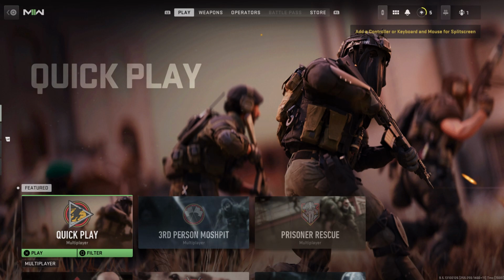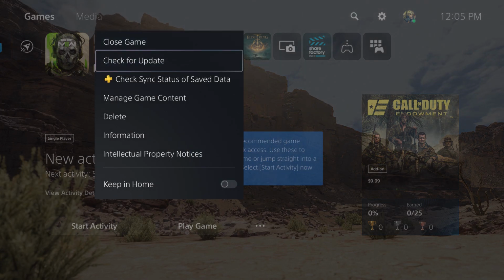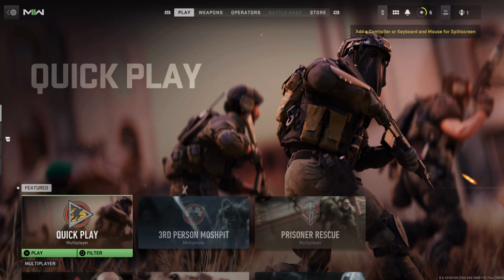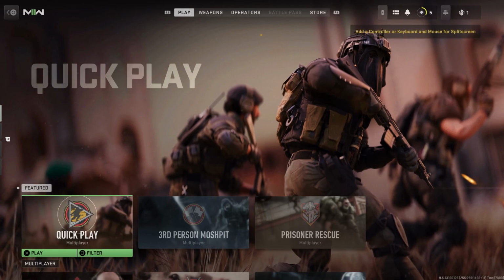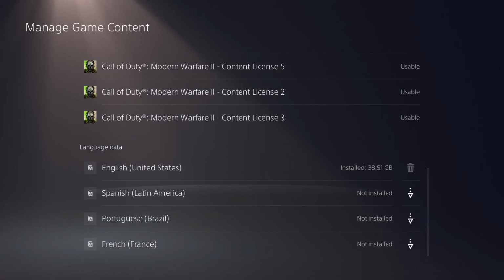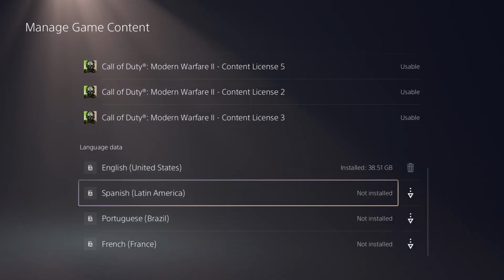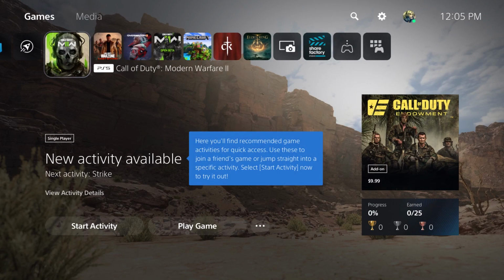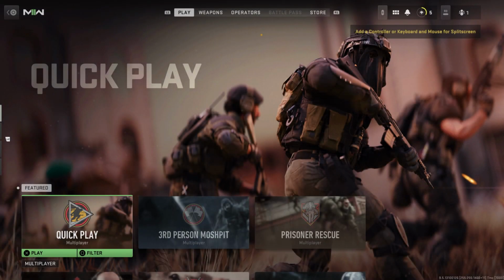How To Fix Modern Warfare 2 Dev Error 6036 - PS4/PS5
In this video, I talk about How To Fix Modern Warfare 2 Dev Error 6036